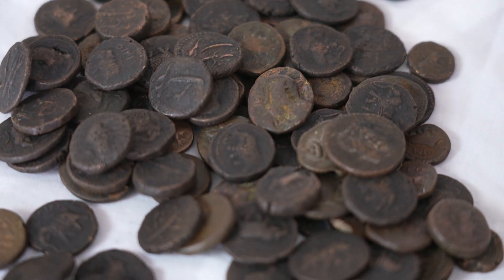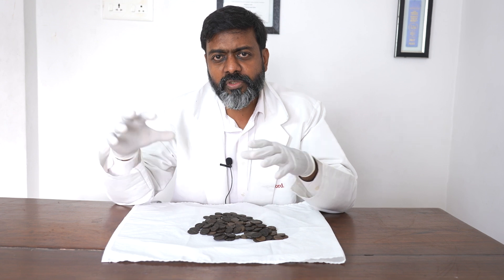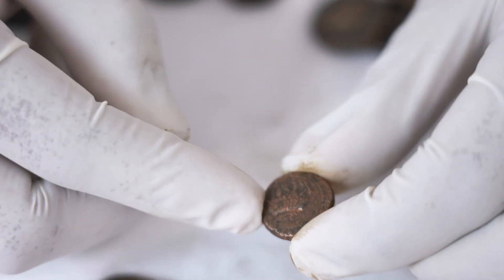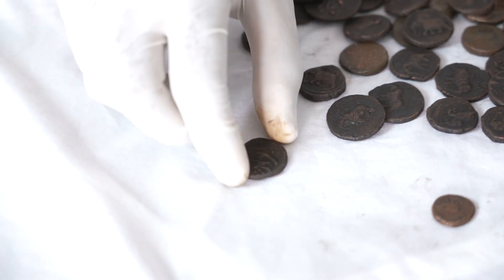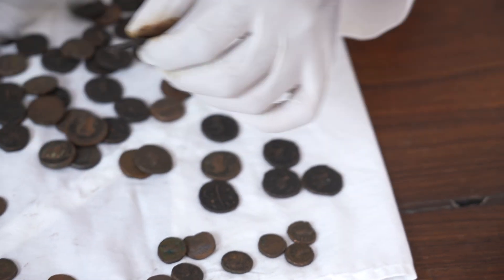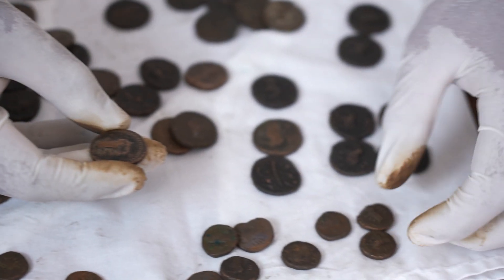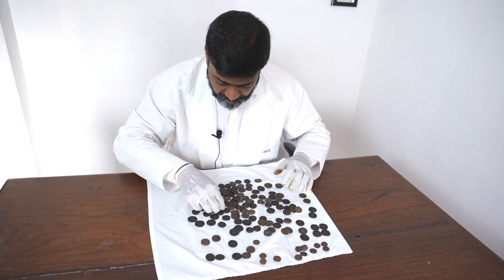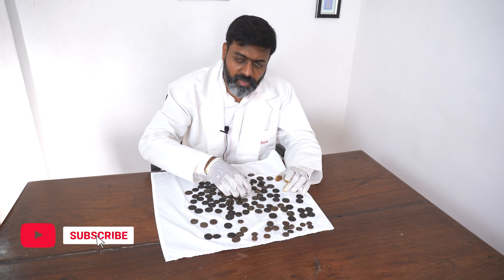Rare Coins of Tipu Sultan | How to Collect Tipu Sultan Coins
Hello Friends in this video Dr. Sunil Richardson shares some important information about Tipu Coins and how to collect Tipu Sultan coins and different types of Tipu Coins